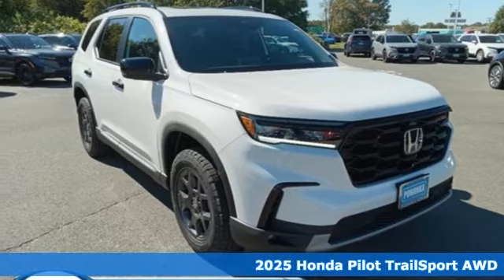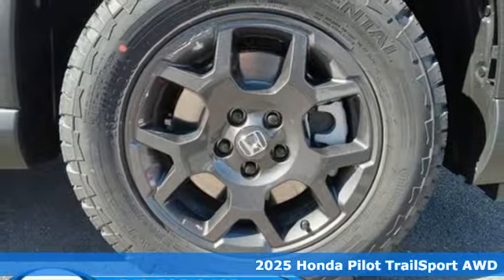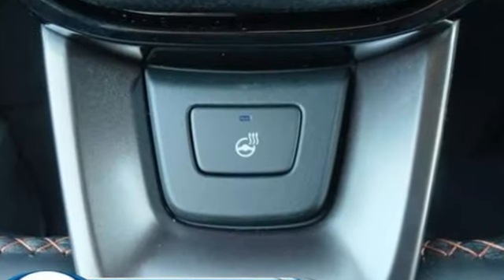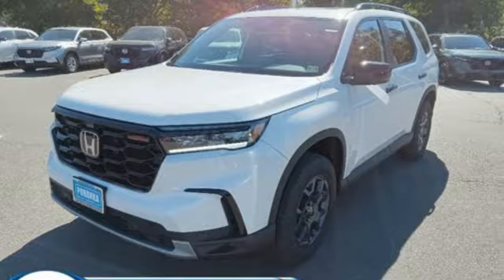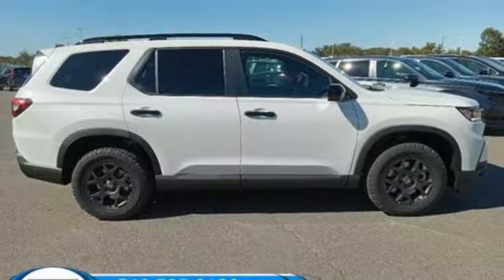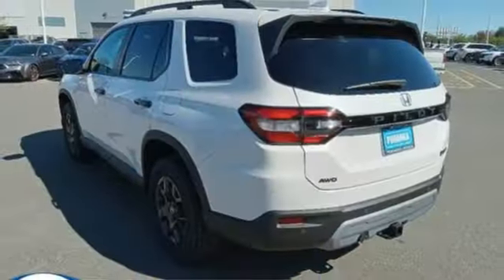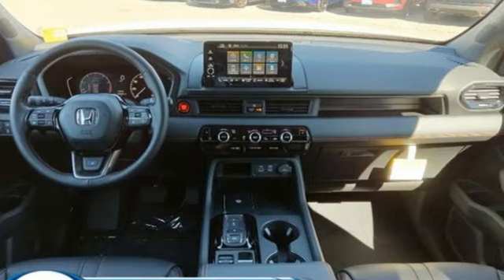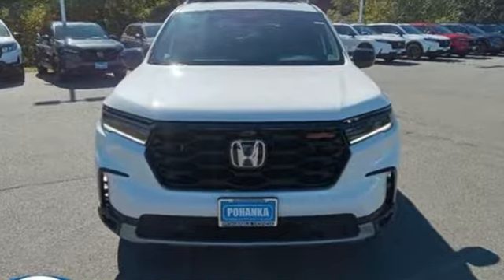New 2025 Honda Pilot Fredericksburg VA Richmond, VA FSB074215 - SOLD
Year: 2025
Make: Honda
Model: Pilot
Trim: TrailSport
Transmission: Automatic
Color: Platinum White Pearl
Interior: Black
Stock #: FSB074215
VIN: 5FNYG1H62SB074215
bVehicle Details/bbrDiscover the 2025 Honda Pilot TrailSport, where innovation meets rugged sophistication. This remarkable SUV is powered by a robust V6, 3.5L engine, ensuring a smooth and powerful driving experience that is perfect for both city commutes and off-road adventures. The TrailSport trim is designed for those who crave exploration without compromising on comfort and style. Inside, you'll find luxurious leather seats that enhance every journey. The cabin is spacious and meticulously crafted, offering ample room for both passengers and cargo. The Pilot TrailSport also features seamless integration with Apple CarPlay and Android Auto, allowing you to access your favorite apps and music effortlessly. Safety and convenience are paramount, with Adaptive Cruise Control providing you with an extra layer of comfort and confidence on the road. This intelligent system helps maintain a safe distance from vehicles ahead, adjusting speed as necessary. Visit our dealership today to experience the 2025 Honda Pilot TrailSport firsthand. Take it for a test drive and feel the perfect harmony of power, technology, and elegance. Your next adventure awaits.brbrbAdditional Information/bbrWe make every effort to provide accurate information but please verify options and price with management before purchasing. All vehicles are subject to prior sale. All financing is subject to approved credit. Dealer installed options are additional. Stock photo colors, options and trim levels may vary. Not responsible for typographical errors. Published prices subject to change without notice to correct errors and omissions or in the event of inventory fluctuations. Vehicle offers/prices & internet price quotes valid for 48 hours from initial posting date, subject to change by dealer/manufacturer without notice. Vehicles may be in transit to dealer. Vehicle photos may not match exact vehicle. Please call to confirm availability status. All prices exclude taxes, title, license, and dealer processing fee of $989.00. MSRP includes destination and handling. Quotes, internet prices, and specials exclude destination and handling. The destination and handling charge is $1095 for the Civic and Accord, $1350 for the CR-V and HR-V, and $1395 for the Prologue, Ridgeline, Pilot, and Odyssey. NHTSA Government 5-Star Safety Ratings are part of the U.S. Department of Transportations New Car Assessment Program Model tested with standard side airbags (SAB). **Based on model year EPA mileage ratings. Use for comparison purposes only. Your mileage will vary depending on driving conditions, how you drive and maintain your vehicle, battery pack age/condition, and other factors.

Address:
60 South Gateway Drive